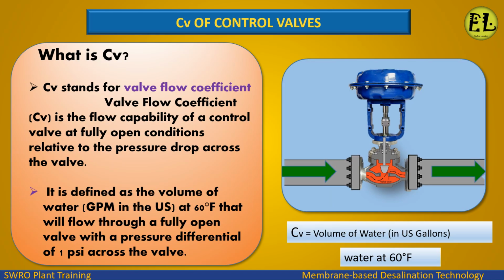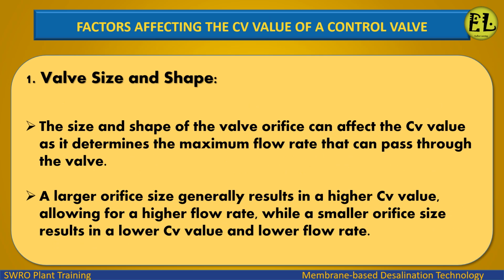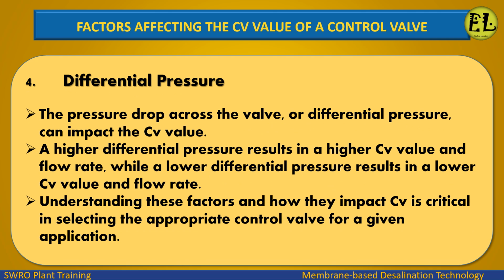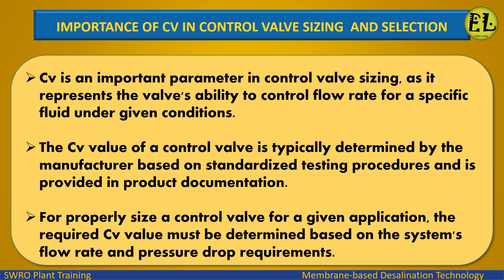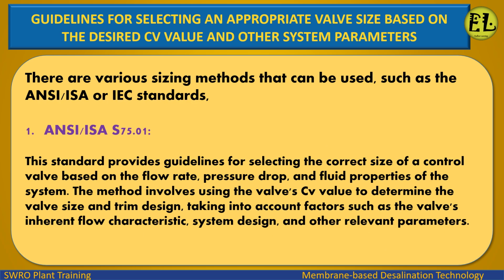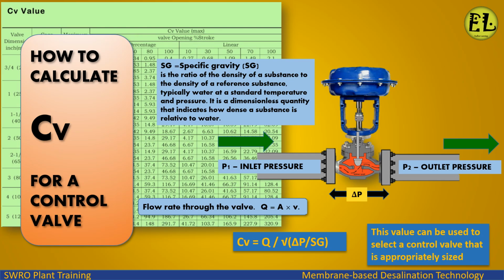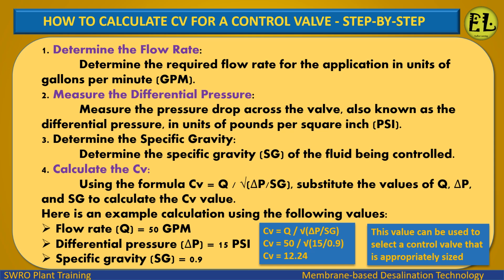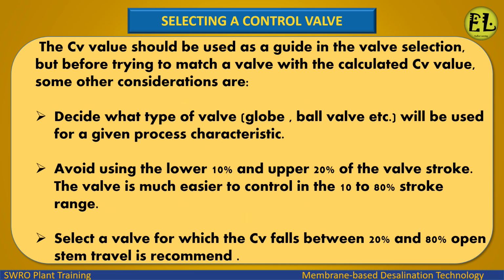Why control valve flow coefficient Cv is importance ? | How to calculate Cv ? | Is higher Cv better?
ENDLESS LEARNING
Why control valve flow coefficient Cv is importance ?
 How to calculate Ov ?
 Is higher Cv better ?
Factors affecting the cv value of a control valve
CV IN CONTROL VALVE SIZING  AND SELECTION